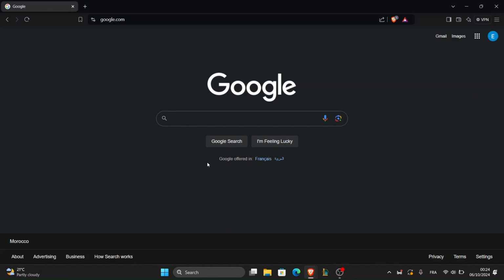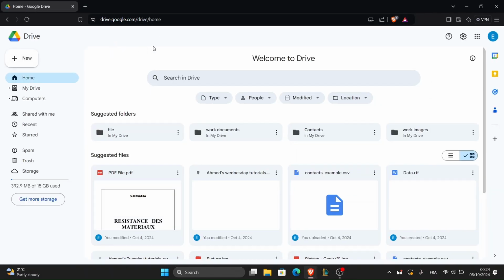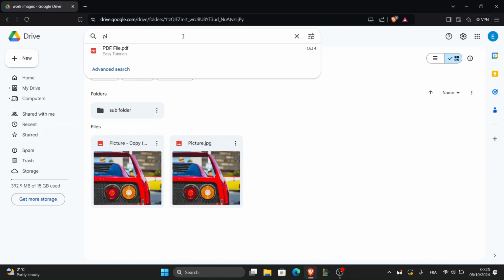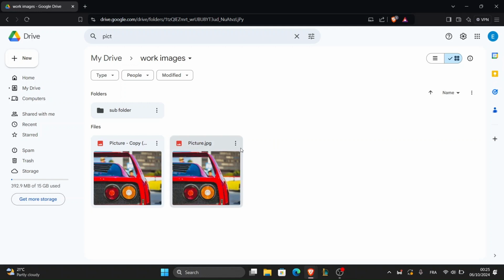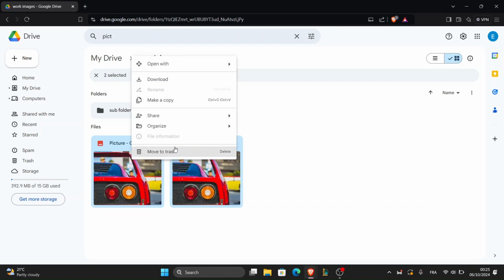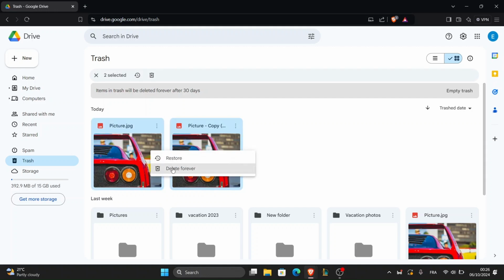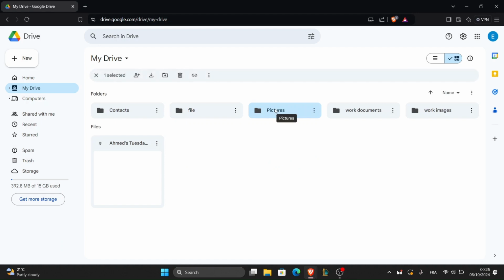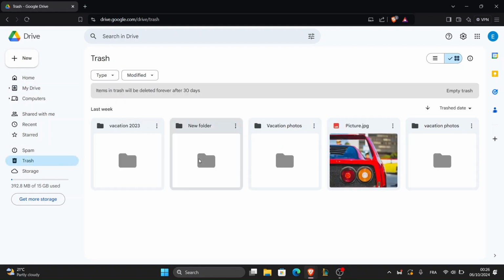How To Delete Photos From Google Drive Tutorial